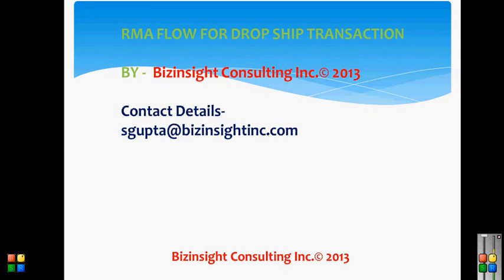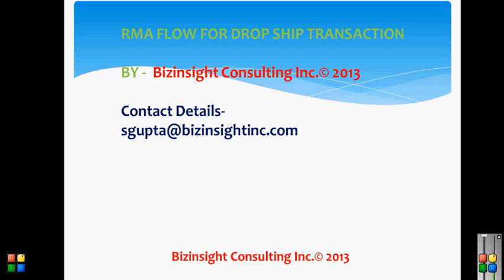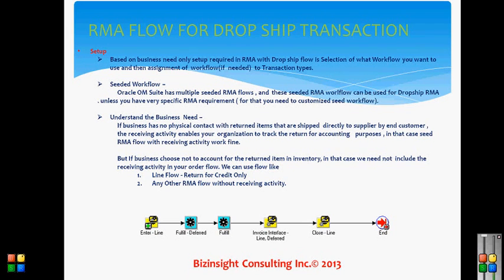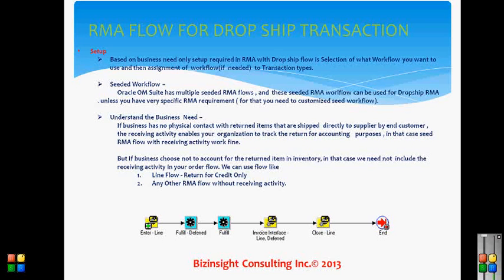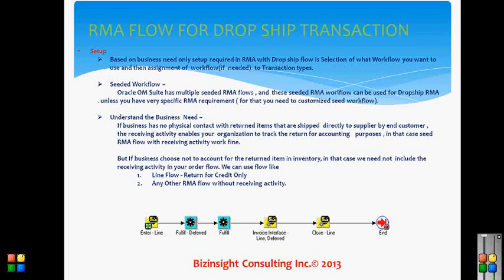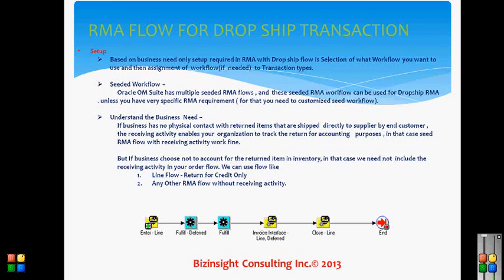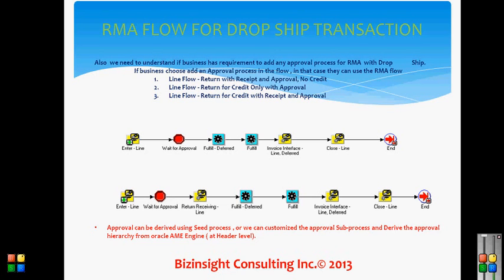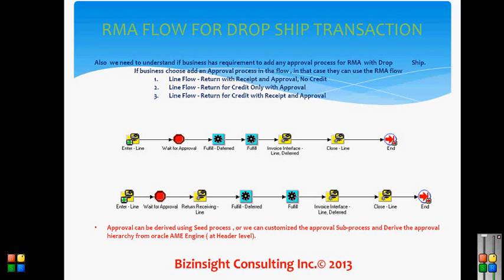RMA flow for Drop Ship Orders in Oracle Application.-1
This you tube presentation is about how to manage RMA flow for Drop Ship flows in Oracle Apps